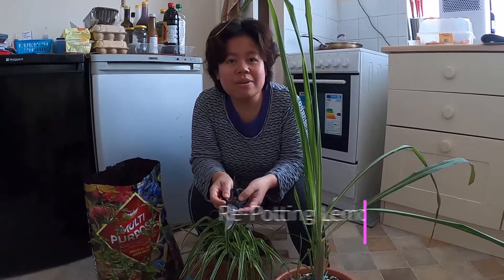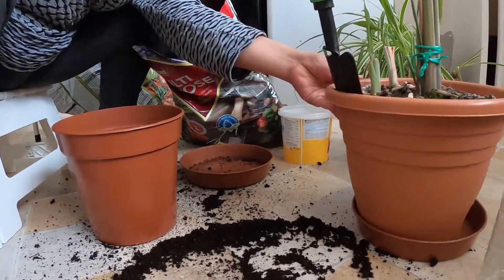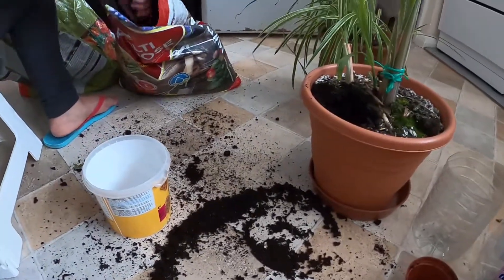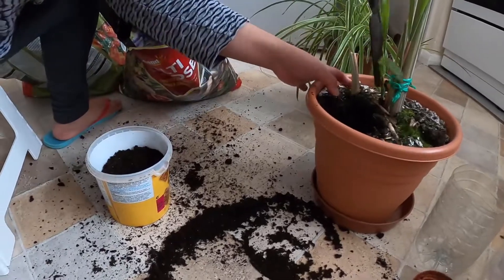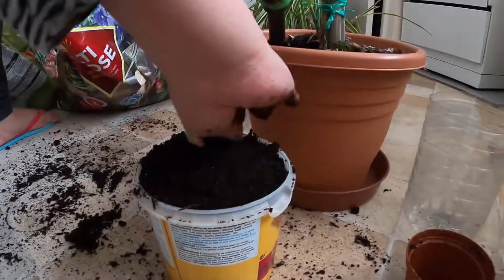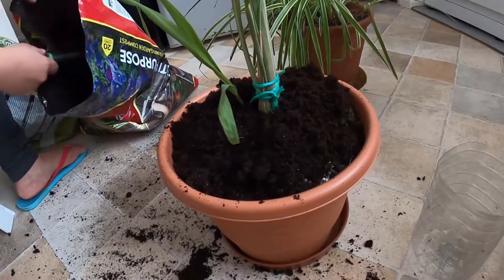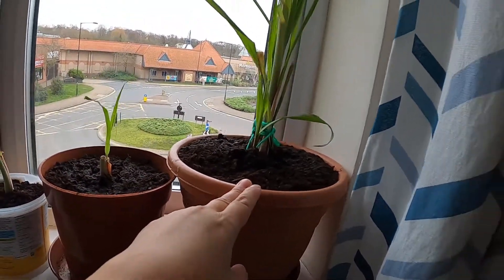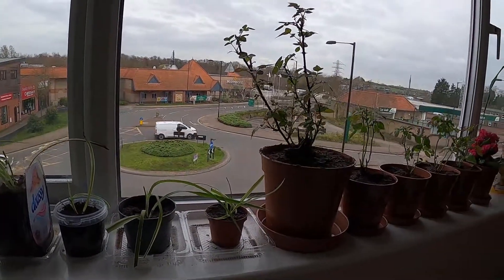Re Potting Lemongrass Tanglad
Hello everyone, another re-potting video here, this time it's Lemongrass, I grew it from a supermarket planted it and it grew.  Now it's time to re-pot.